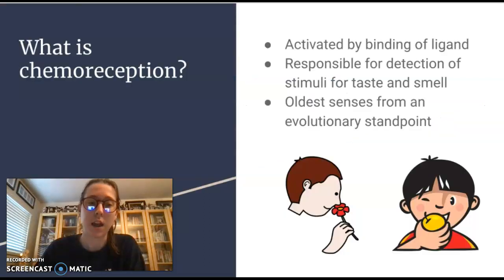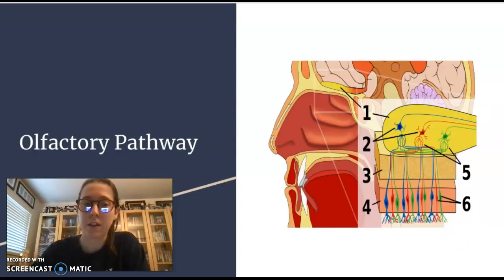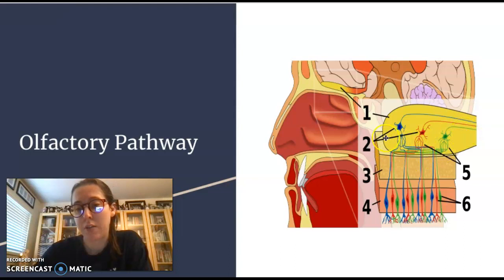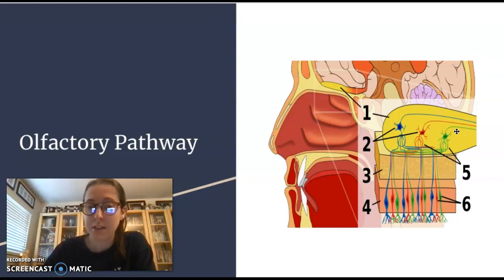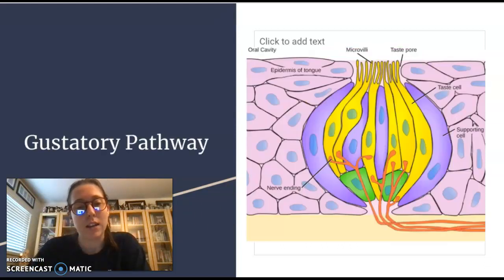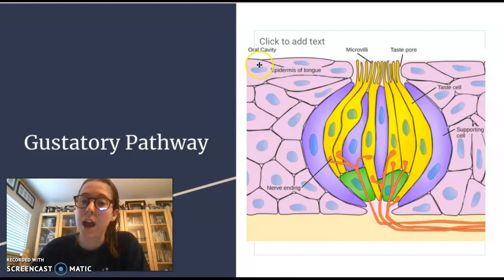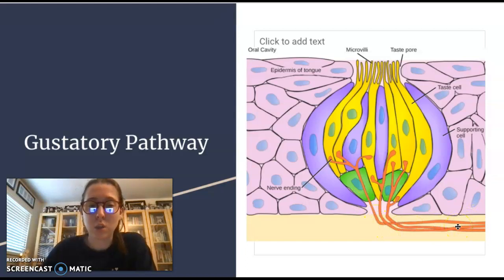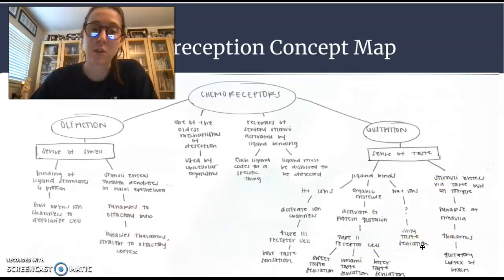Module 3, Chemoreception